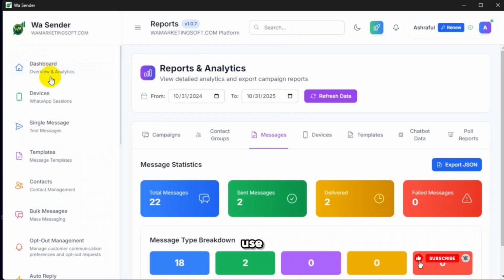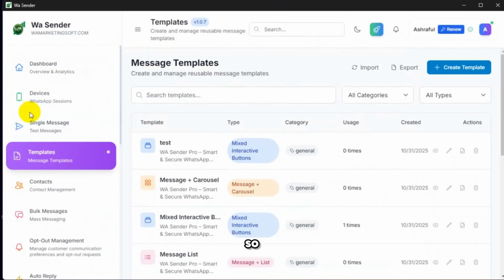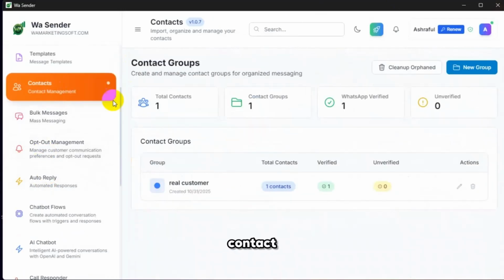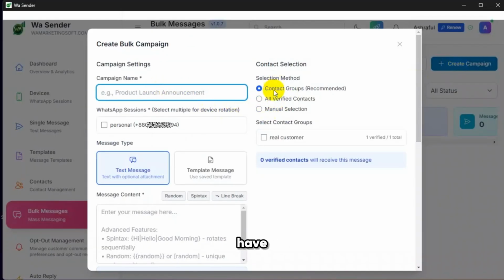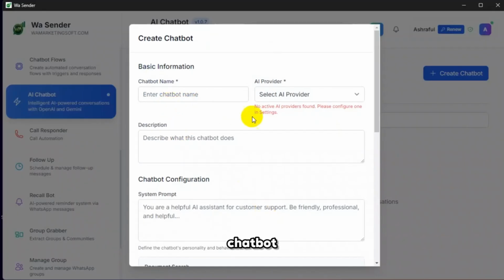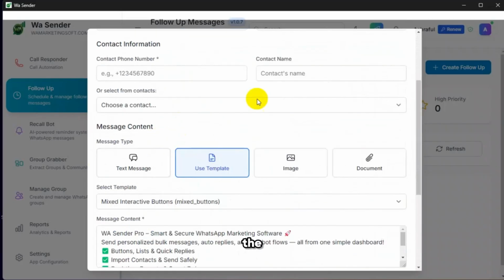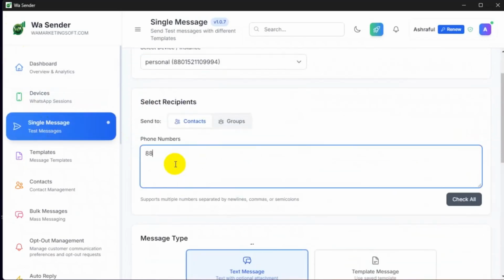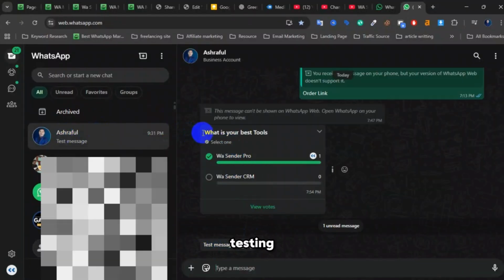WA Sender Pro – Best WhatsApp Marketing Software for Bulk Messaging & Automation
Boost your business with WA Sender Pro, the ultimate WhatsApp marketing software!

With WA Sender Pro, you can:
✔ Send bulk messages to groups and individual clients
✔ Use AI-powered chatbots for 24/7 automated replies
✔ Manage multiple WhatsApp accounts from a single dashboard
✔ Schedule campaigns, track delivery, and monitor results in real-time
✔ Import, organize, and segment contacts for targeted messaging
✔ Use ready-made message templates for faster communication
✔ Automate calls, follow-ups, and remarketing campaigns
✔ Access advanced tools like group grabber, interactive buttons, live chat & backup